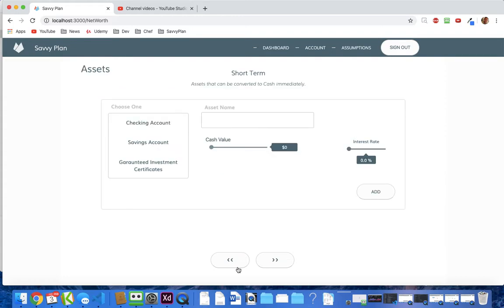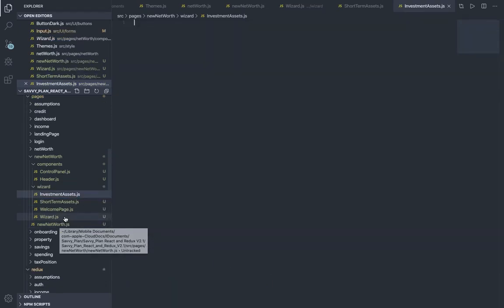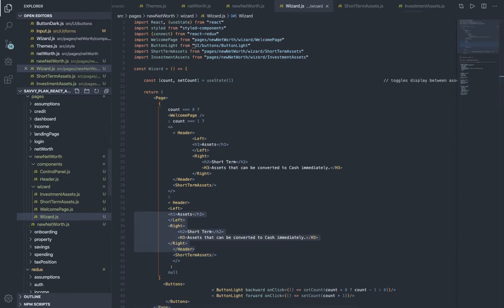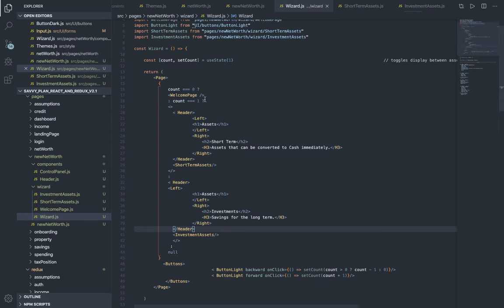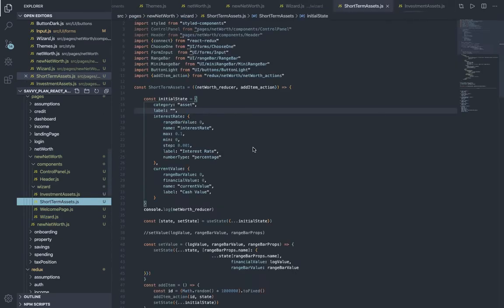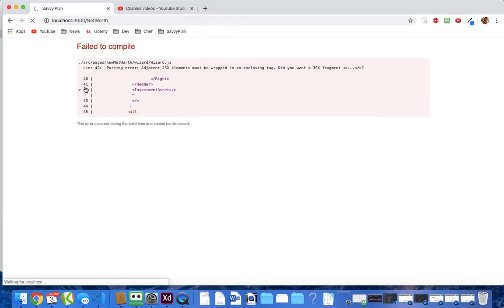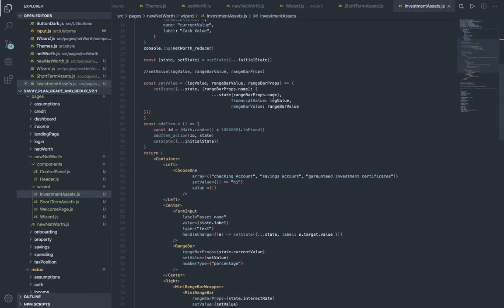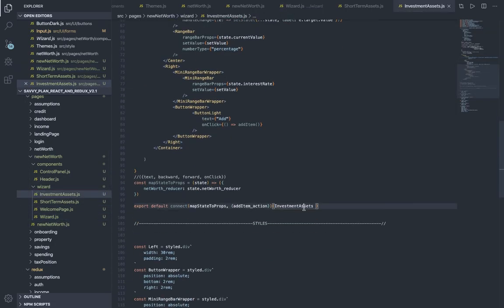Building Net Worth Part 9 Investments Add Section